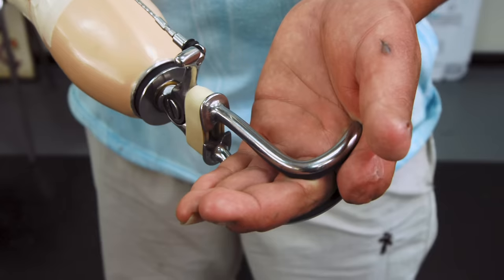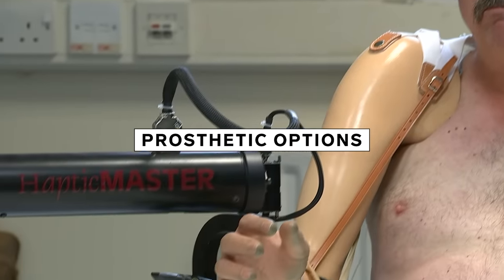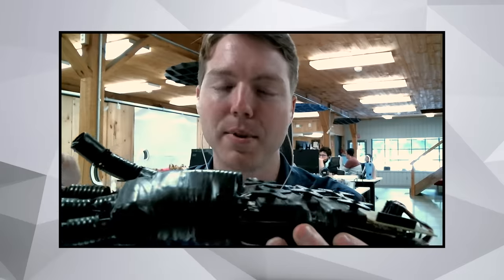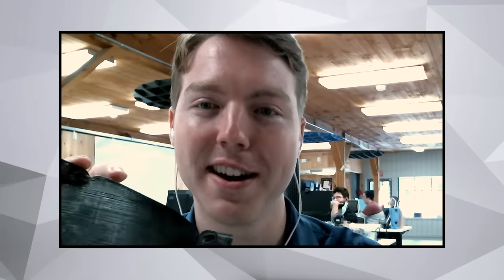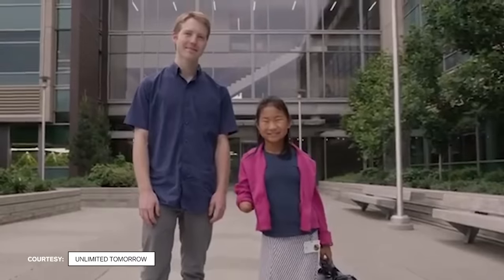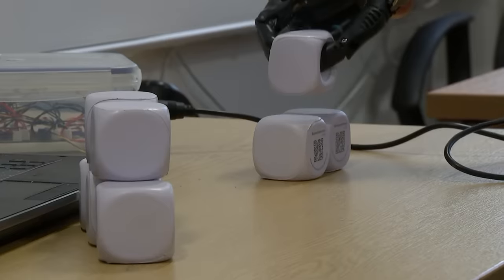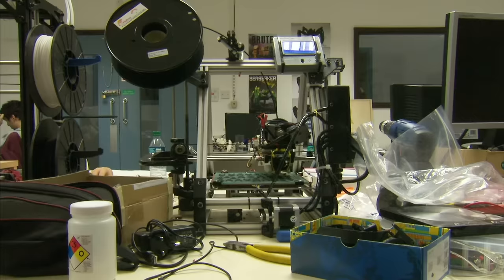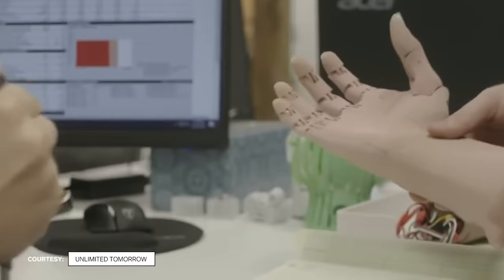Every Prototype that Led to a Realistic Prosthetic Arm | WIRED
Since the early 2000s, private companies, governments, and research labs have been developing prosthesis that are a lot more advanced than previous designs. WIRED talked with Easton LaChapelle, founder and CEO of Unlimited Tomorrow, to understand how he designed, tested, and adopted his prosthetic arm.

The movie GENERATION IMPACT: THE INVENTOR, follows 25-year old innovator Easton LaChappelle, who developed the world’s lightest weight and most affordable bionic limb. GENERATION IMPACT: THE INVENTOR, can be viewed on HP.com’s digital hub, the Garage and YouTube